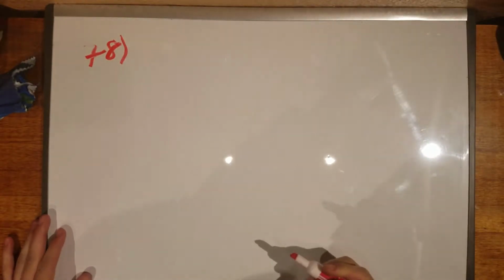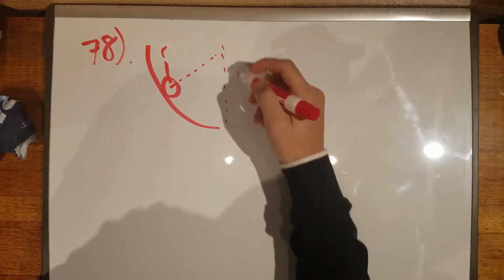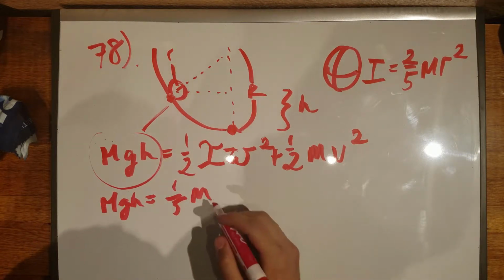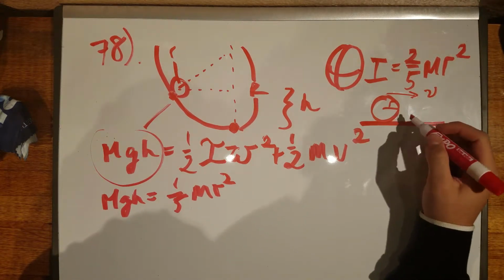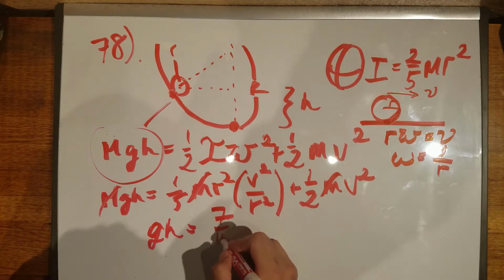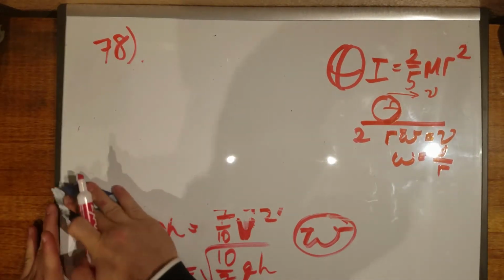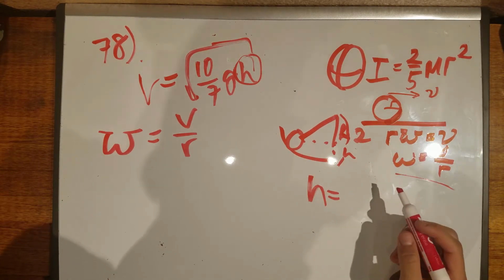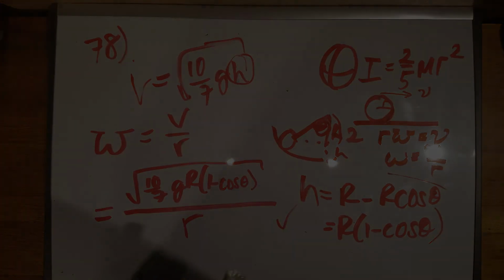Physics C Chapter 10 Problem 78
Textbook: PHYSICS for Scientists and Engineers
with Modern Physics Seventh Edition by Serway Jewett